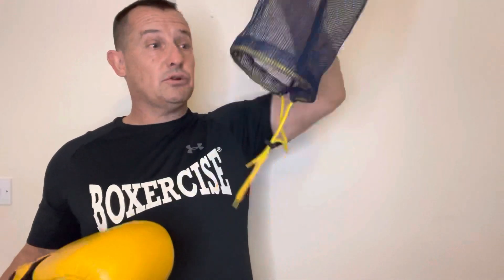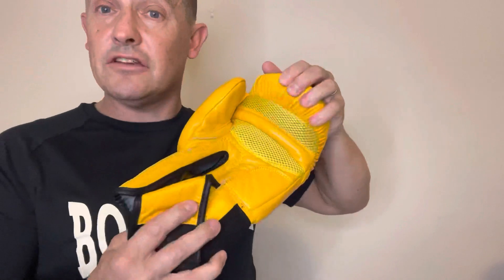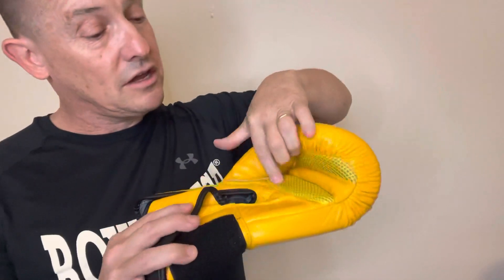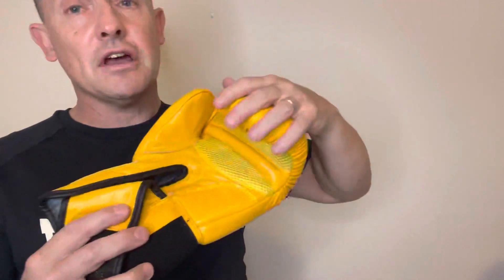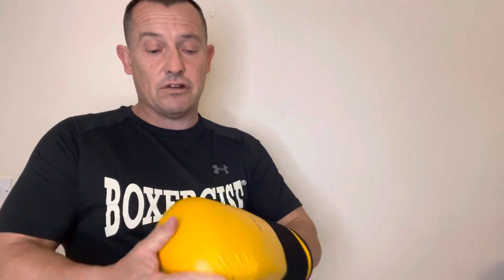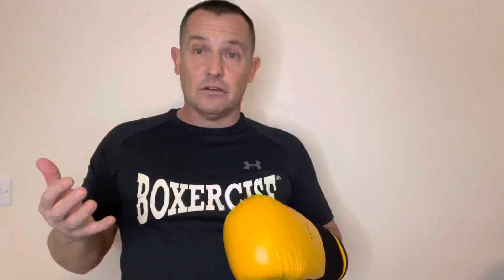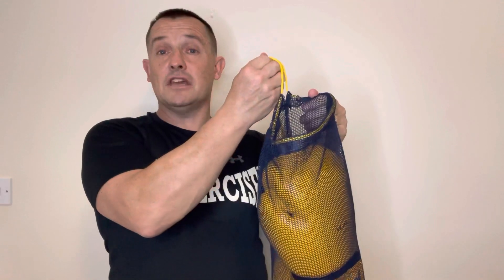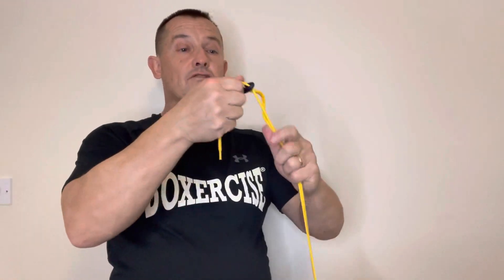Sparring Glove redesign prevents sweaty hands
Our new sparring gloves have a new feature to prevent your hands getting quite as sweaty . Nothing prevents sweaty hands totally but this helps a little